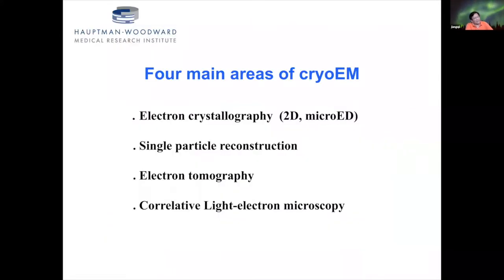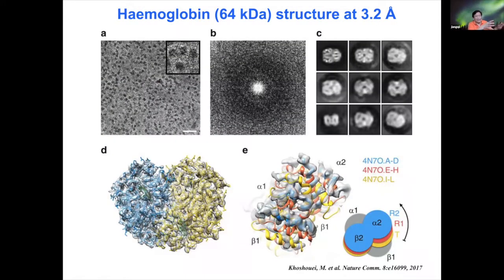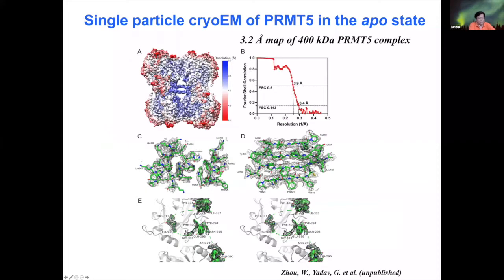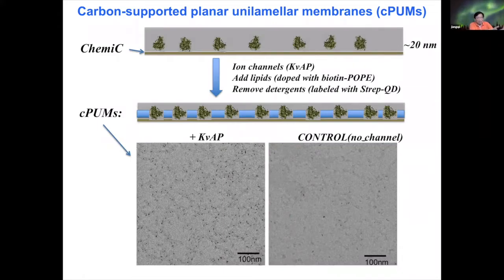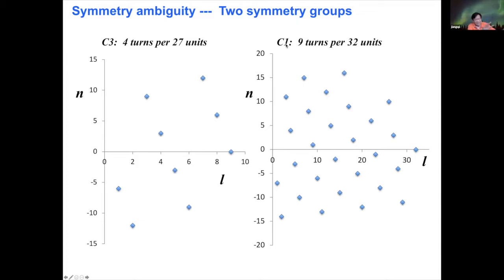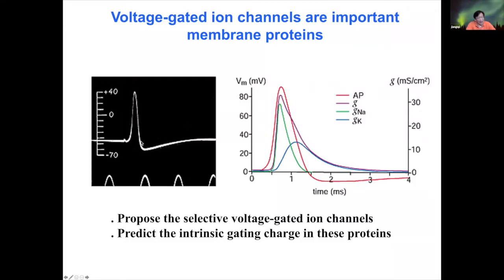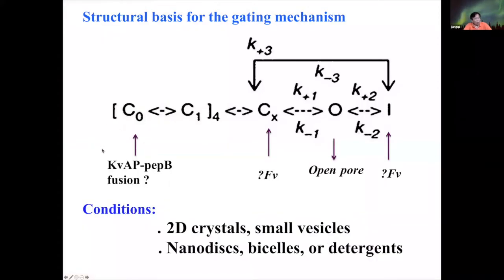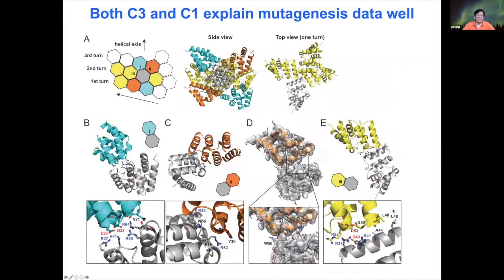Using Cryo-Electron Microscopy (Cryo-EM) to Address Important Biological and Biomedical Questions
Cryo-electron microscopy (Cryo-EM) has been making significant contributions to a broad spectrum of biological problems, including helping scientists interfere chemically with SARS-CoV-2 and fight COVID-19. This webinar, presented on April 22, 2020, includes a brief review of Cryo-EM as a method in structural biology and showcases examples of how Cryo-EM has revealed novel and deep insights into specific biological questions. It also includes an overview of the new Cryo-EM Center at the Hauptman-Woodward Medical Research Institute in Buffalo, including the Center’s technical capacity, services, and potential applications in the near future.

Dr. Qiu-Xing Jiang is the new Director of Cryo-EM Center at the Hauptman-Woodward Medical Research Institute and the head of the Laboratory of Molecular Physiology and Biophysics. He obtained a B.S. in Biophysics from the University of Science and Technology of China, an M.S. in Cellular Biophysics from the Institute of Biophysics at the Chinese Academy of Sciences, and a Ph.D. in Cellular and Molecular Physiology at Yale University School of Medicine. After his postdoc training at the Rockefeller University in 2007, he became an assistant professor of Cell Biology at the UT Southwestern Medical Center in Dallas. He relocated his lab to the University of Florida in 2015, where he was an Associate Professor in the Department of Microbiology and Cell Science and the head of the Laboratory of Cell Physiology and Molecular Biophysics. In late January of 2020, he relocated to Buffalo to set up the new HWI Cryo-EM Center.